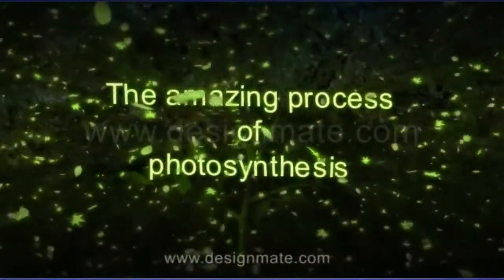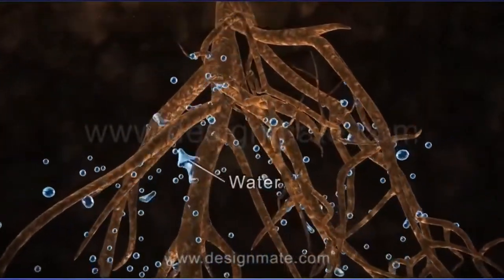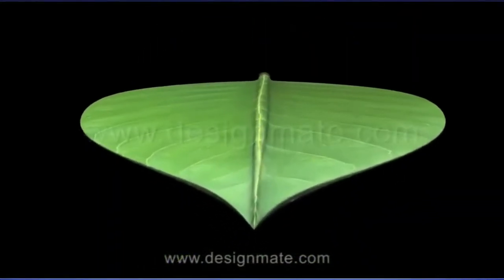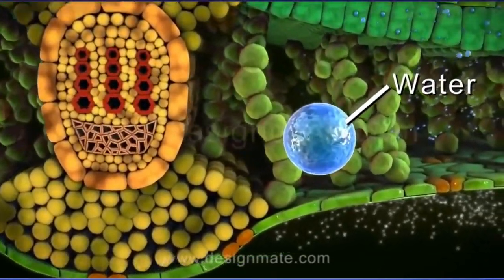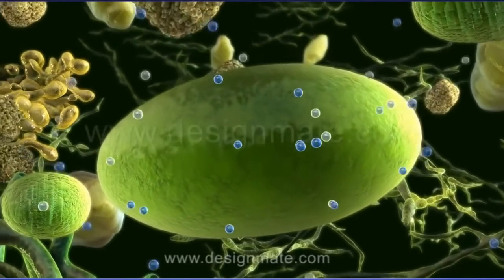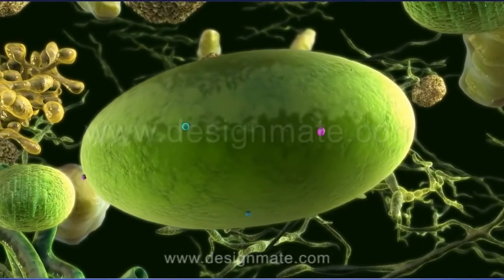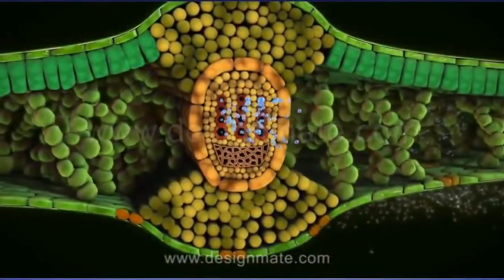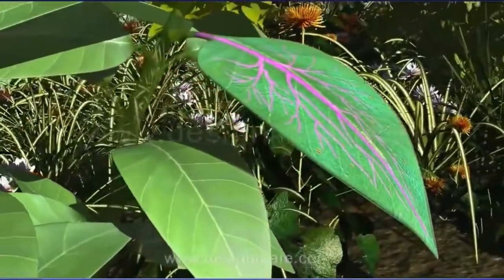how photosynthesis occurs in plants || সালোকসংশ্লেষন প্রক্রিয়া || উদ্ভিদের সালোকসংশ্লেষন প্রক্রিয়া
how photosynthesis occurs in plants || সালোকসংশ্লেষন প্রক্রিয়া || উদ্ভিদের সালোকসংশ্লেষন প্রক্রিয়া । আমরা সবাই জানি যে উদ্ভিদ তার নিজের খাধ্য নিজে প্রস্তত করতে পারে। এবং তা সালোকসংশ্লেষন প্রক্রিয়ার মাধ্যমে । আর এই সম্পূর্ণ প্রক্রিয়াটি যদি ভিডিও চিত্রের মাধ্যমে বিশেষ করে 3d Animation এর মাধ্যমে দেখা যায় তাহলে তো কথাই নাই।